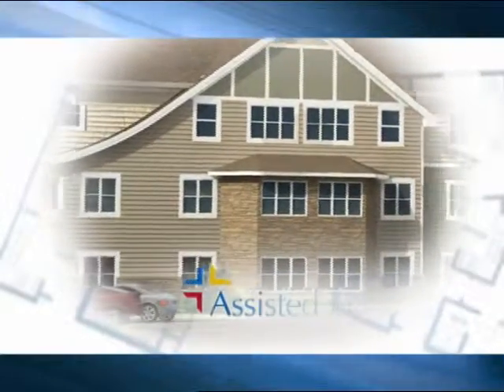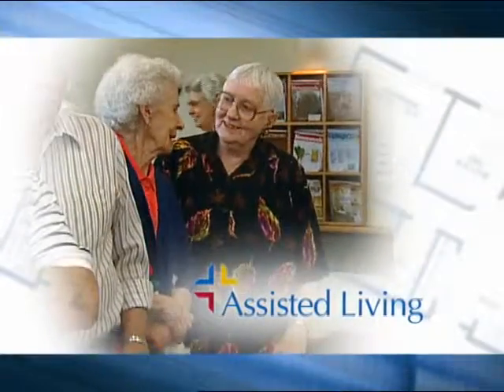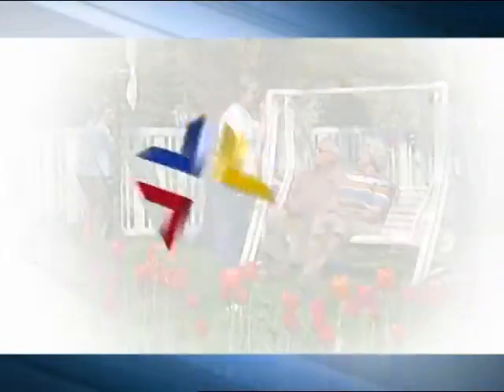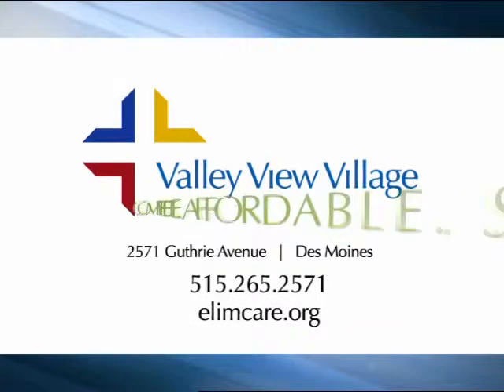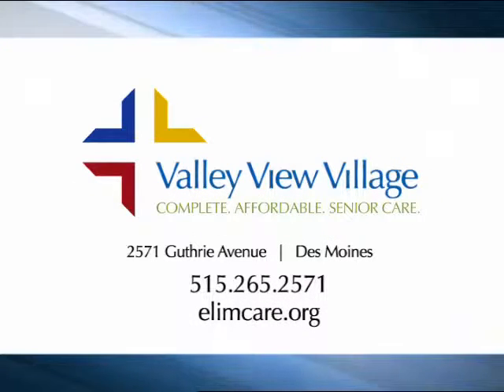Valley View Village Continuum of Care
Learn more about our continuum of care by clicking here.